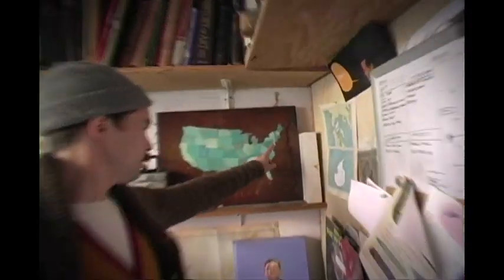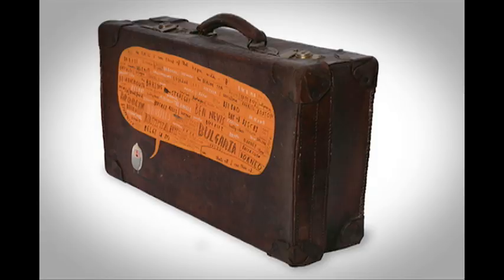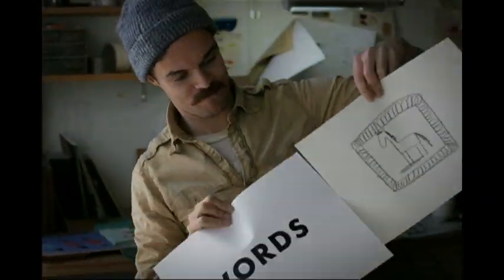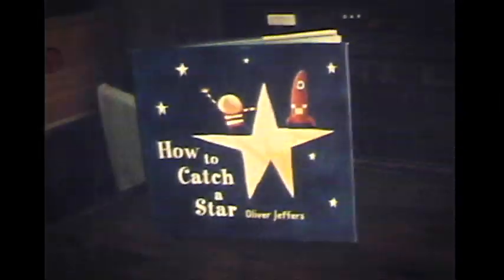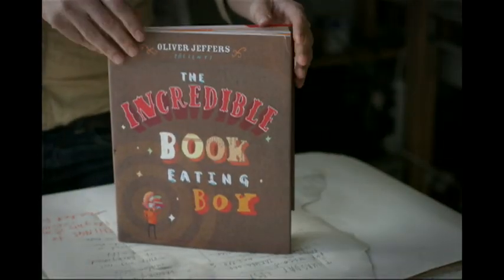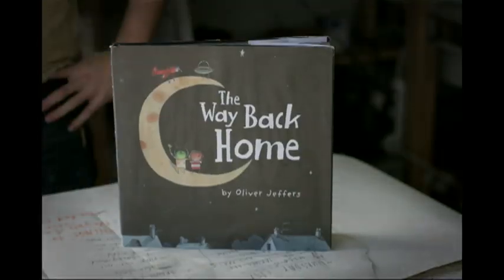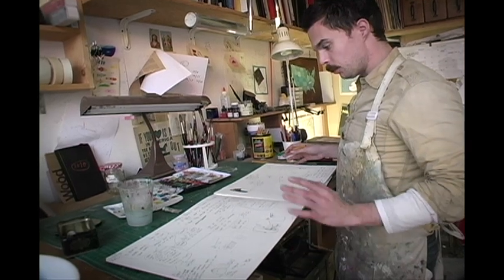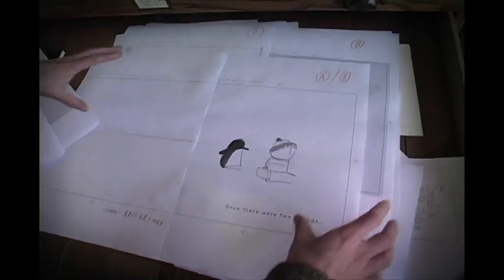Job of the Day: Children's Book Maker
MP spends a day with acclaimed children's book maker Oliver Jeffers covering the making of making. We would say that this isn't child's play, but that is such a crap pun.